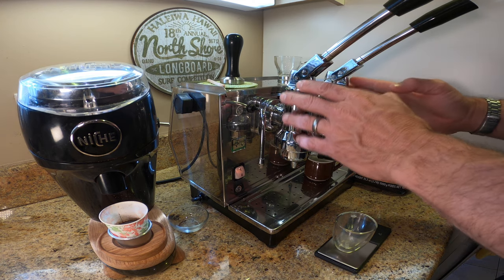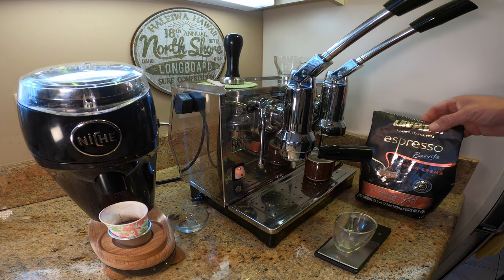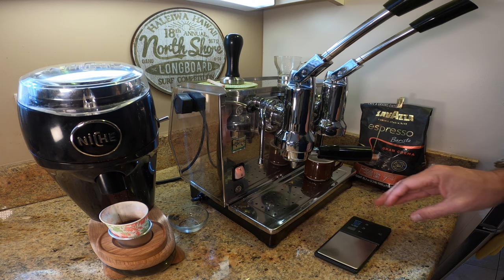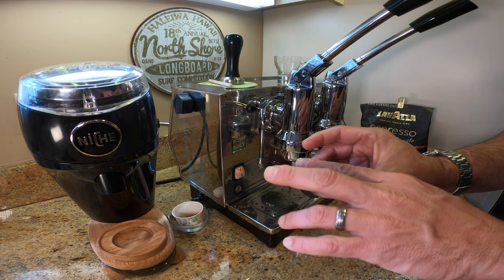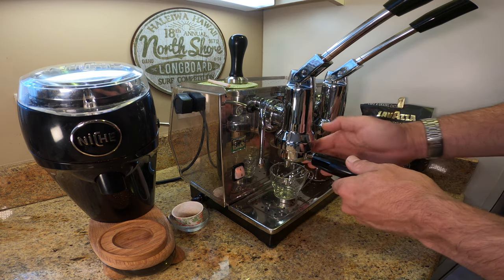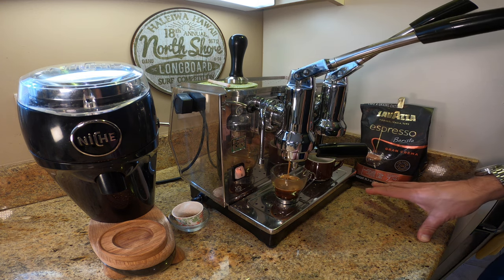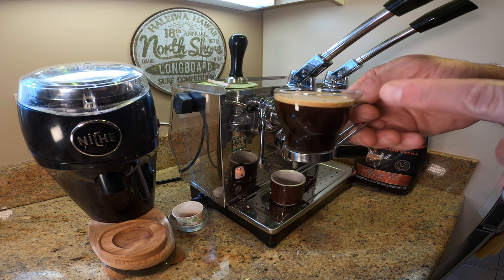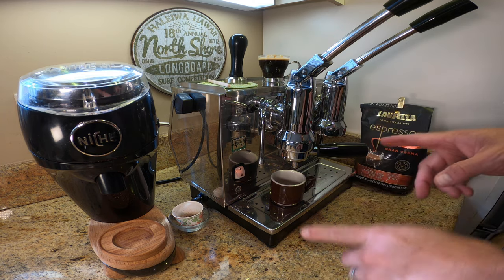Making the Short Americano with a Lever Espresso Machine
The short Americano (also known as the Italiano) is one of my favorite drinks to make.

Elegant Glass and Steel Espresso Cup
-- Thick glass with an elegant steel wire handle.

DeLonghi Double Walled Thermo Espresso Glasses
-- The best double walled espresso glasses.

GreaterGoods Digital Pocket Scale
-- The only scale you'll ever need.

Needle Distribution Straight with Plastic Handle
-- A step up from a paperclip or toothpick.

Tamper Base Flat 45 Stainless Steel with 8mm Thread
-- Hard to find 45mm tamper for the Ponte Vecchio Lusso Lever Espresso Machine

Milk Froth Pitcher Stainless Steel (12 oz.)
-- A solid frothing pitcher.

DeLonghi Knock Box
-- Everyone needs a knock box. It will change your clean up forever!